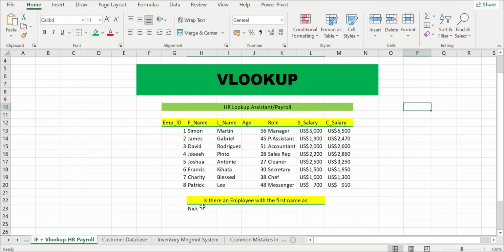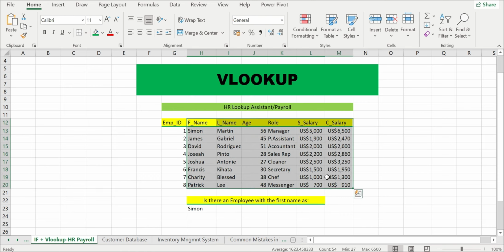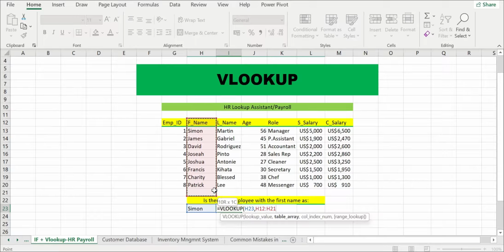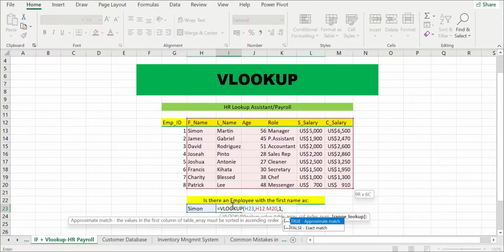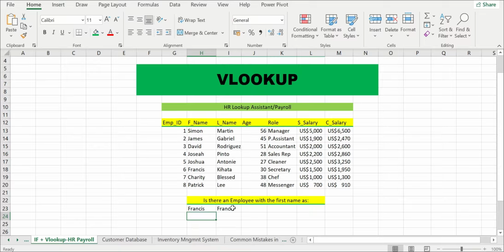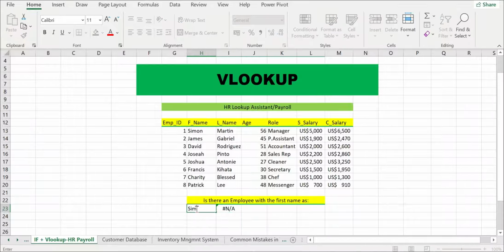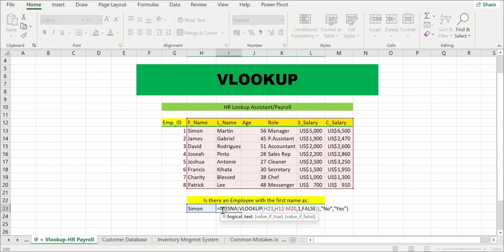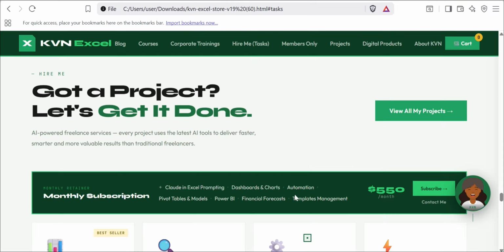How to Use IF & VLOOKUP Together in Excel - Simple Examples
Learn how to combine the IF and VLOOKUP functions in Excel to create powerful, dynamic formulas! This video shows you how to nest a VLOOKUP inside an IF statement to handle errors, compare data, or return custom results based on specific conditions.